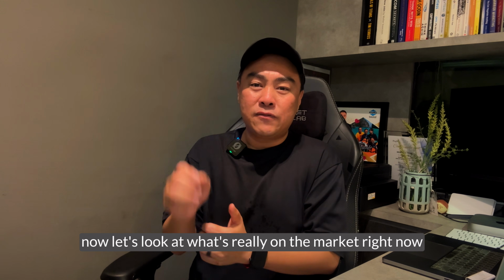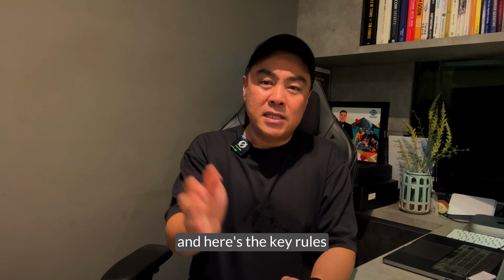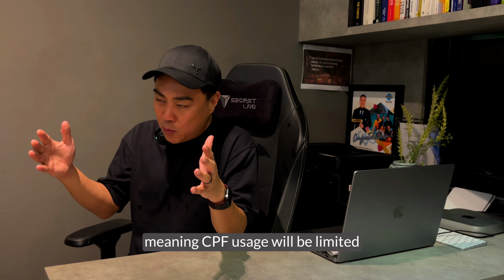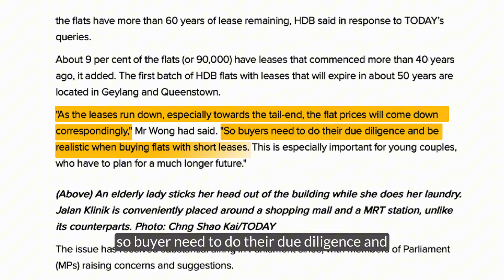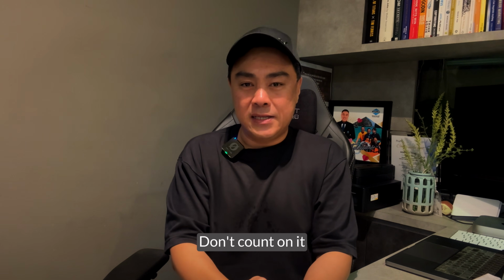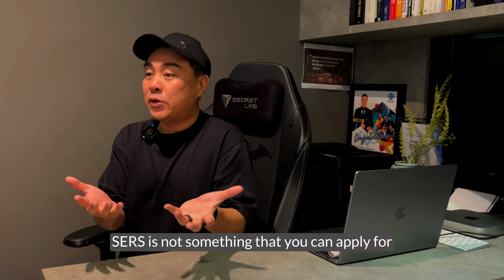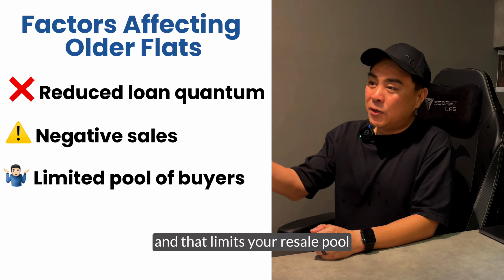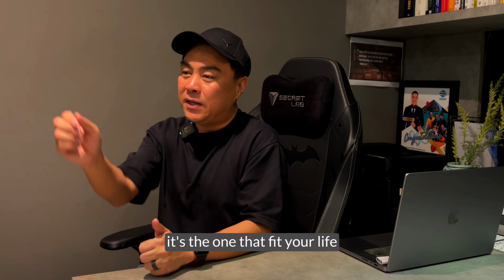The Truth About Buying Old HDB Flats (That No One Tells You)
Thinking of buying an older HDB flat just because it’s cheap?
You might want to pause — and watch this first.

In this video, I break down the hidden risks behind some of the lowest-priced 3-room flats in Singapore.
What seems like a great deal today could become a financial trap later — especially after age 55.

We’ll cover:
✅ CPF housing usage rules (and how much CPF you can actually use)
✅ Lease decay and why it affects resale value
✅ Why fewer buyers = weaker exit strategy
✅ What SERS, HIP, HIP II, and VERS really mean for older flats
✅ 5 additional risks many buyers overlook

If you’re thinking long-term — retirement, upgrading, or passing wealth to your kids — don’t miss this.
Know what you’re really buying.

📌 Chapters:
0:00 Intro — The Hidden Risks of Older HDB Flats
0:28 Cheapest listing
1:06 CPF Rules & Limited Usage Explained
2:50 Lease Decay, Resale Risks & Lawrence Wong’s Warning
3:12 SERS, HIP, HIP II & VERS — What’s Realistic?
5:16 Final Thoughts — Should You Still Buy an Older Flat?